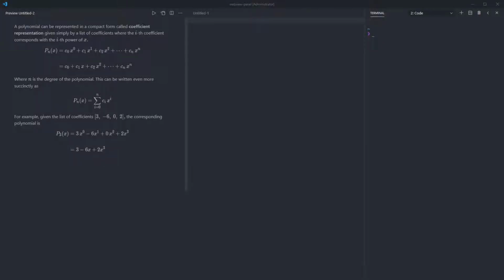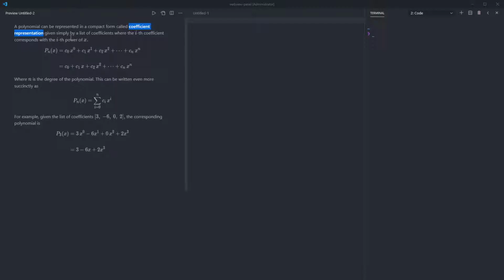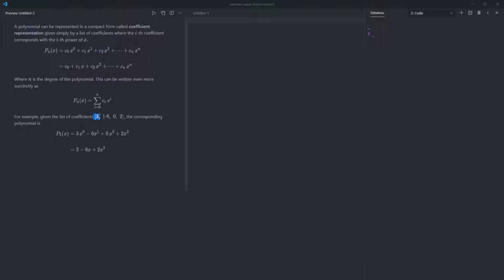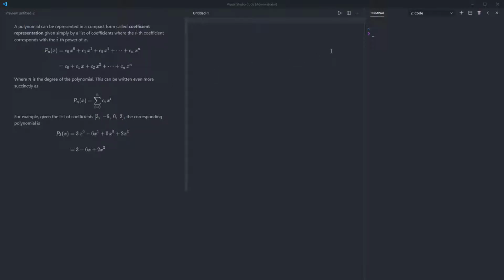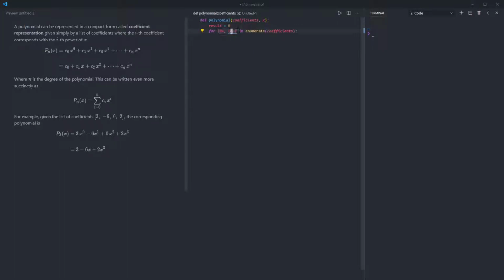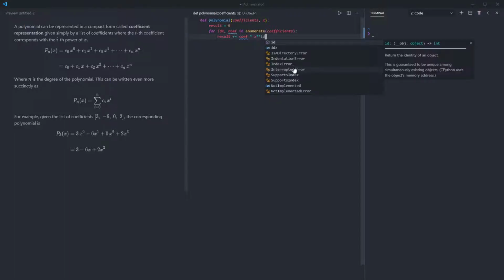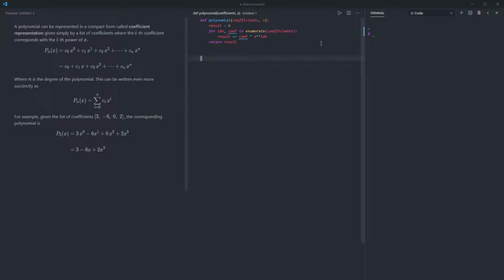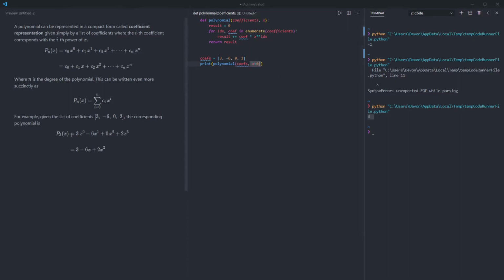Accumulators - Using the enumerate() function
These videos accompany the preparatory materials for the Galvanize Data Science Immersive. In this video, Devon demonstrates how to use Python's built-in `enumerate()` function to evaluate a polynomial given in what is known as "coefficient representation".